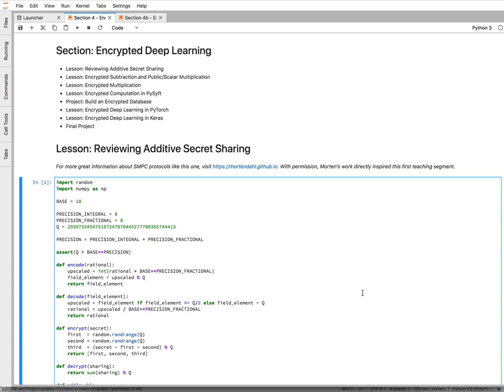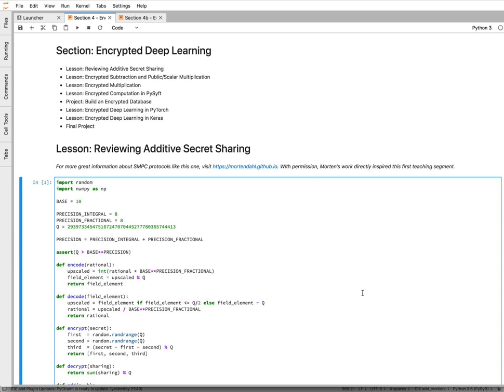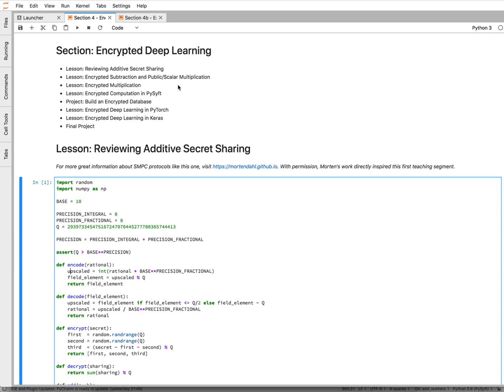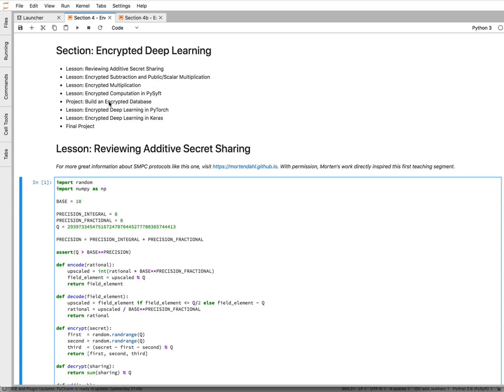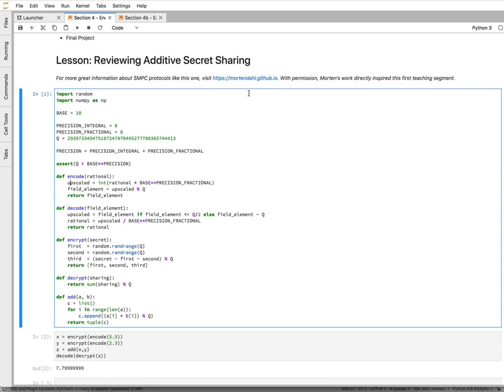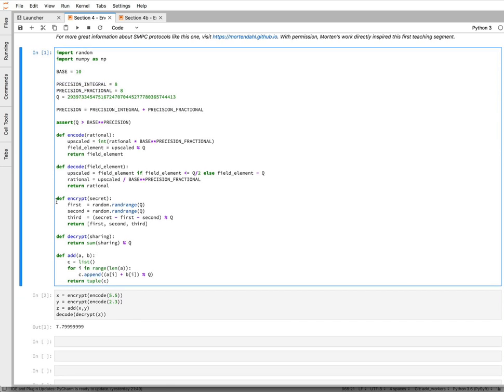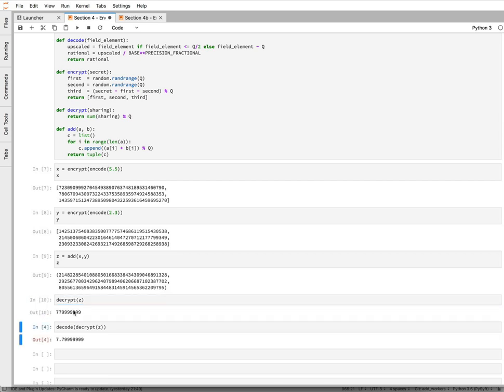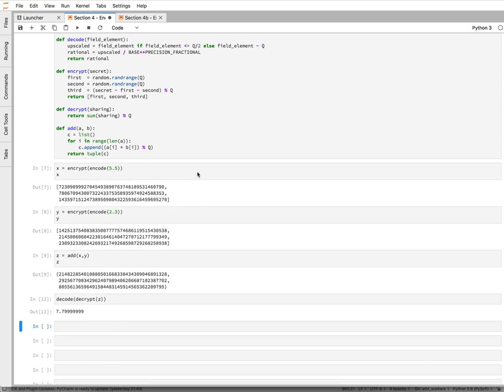C1 L8 C1 - Reviewing Additive Secret Sharing